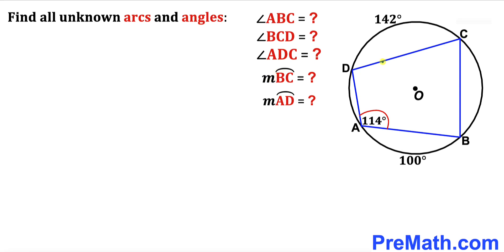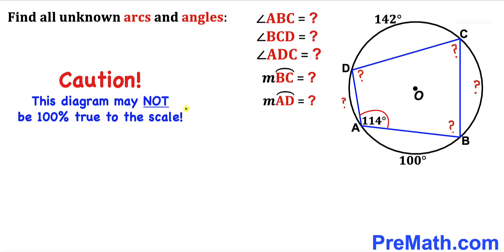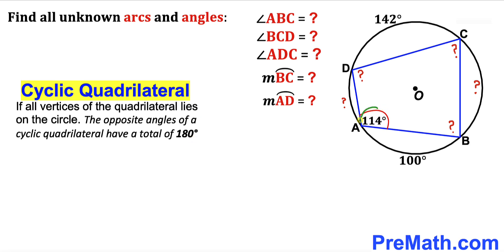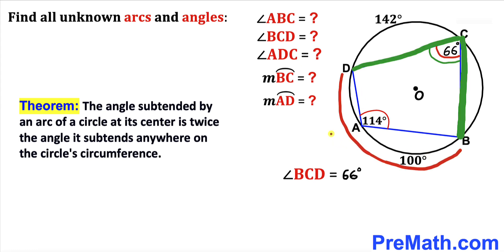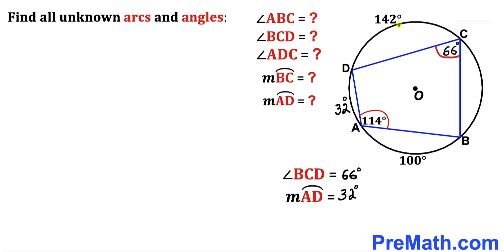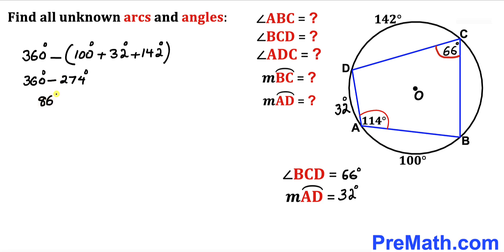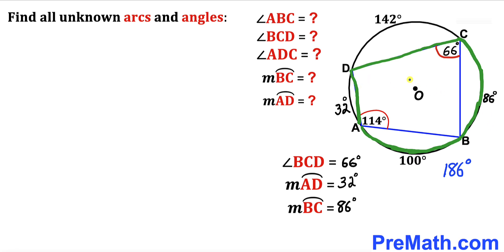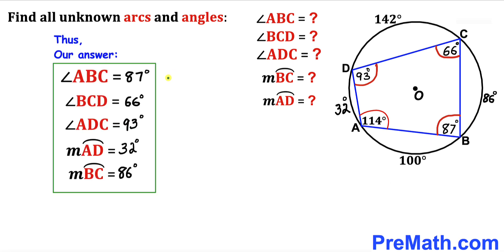Find all unknown angles and arcs for the Cyclic Quadrilateral | Important Geometry skills explained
Learn how to find all unknown angles and arcs for the Cyclic Quadrilateral ABCD. Learn geometry skills. Step-by-step tutorial by PreMath.com

blackpenredpen
math olympics
olympiad exam
math olympiada
British Math Olympiad
olympics math
olympics mathematics
Number Theory
mathcounts
math at work
exponential equation
Pre Math
Olympiad Mathematics
Olympiad Question
Cyclic triangles
Isosceles triangles
Find angle
Find arc
Geometry
Geometry math
Geometry skills